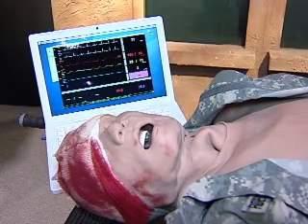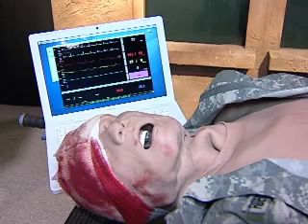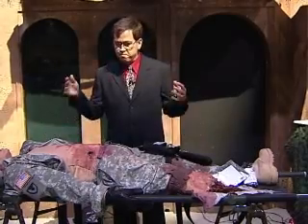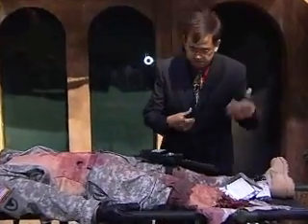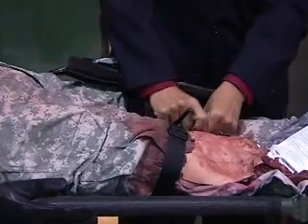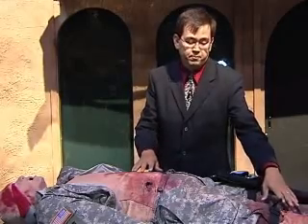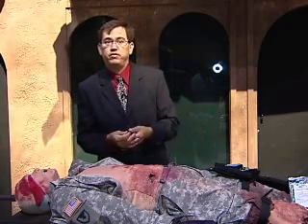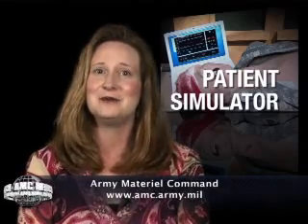Patient Simulator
Army.mil - The Army Materiel Command highlights a stand-alone patient simulator that trains Army medics with a more realistic training tool.